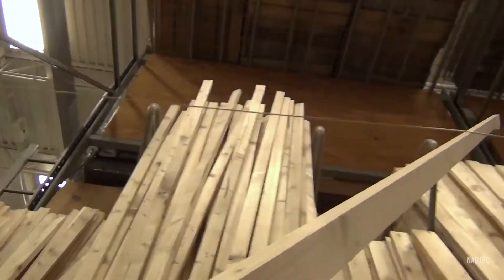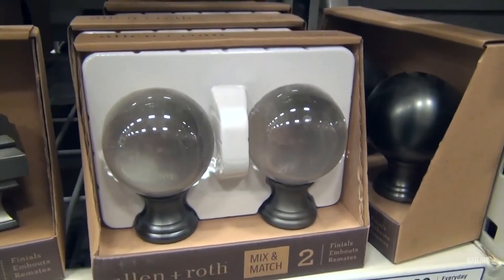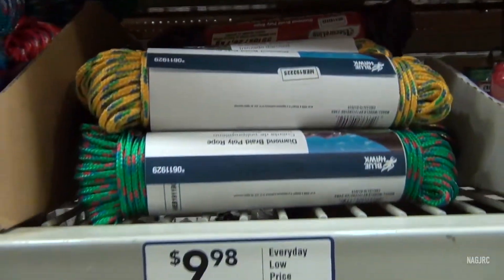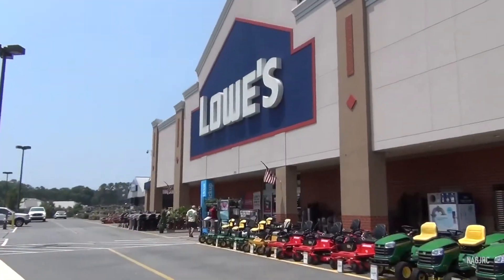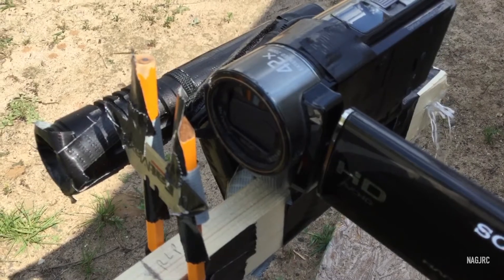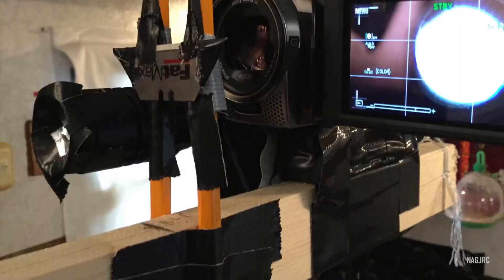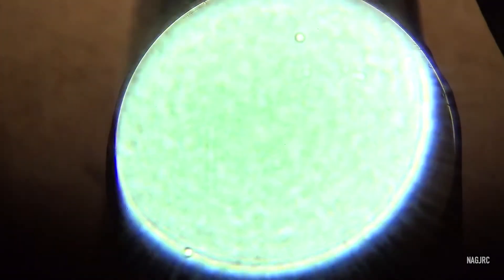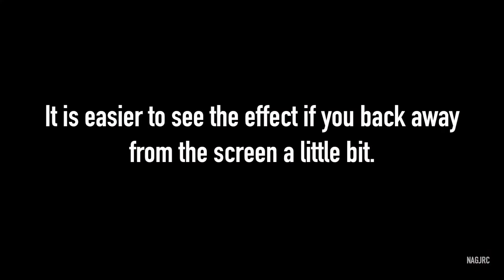Simple Schlieren Imaging of Sound Effects in the Air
DIY Schlieren Imaging

If you are still having trouble seeing the effects of the sound waves, review the very last clip several times. It has the most intense effect of all of them. Remember that the effect can only be seen in the mirror and that it looks like ripples of black smoke running from the top right of the mirror straight into the hot air column.

Here are the video links!

I originally budgeted 40 or so hours for making this video, but I'm pretty sure it ended up somewhere around 90... Learning how to integrate all of the new (and at times severely uncooperative) media, dealing with spotty internet service, and replacing my septic line that someone ran over and utterly destroyed all contributed to the project taking so much time. All that said, it was a fun endeavor, and I cannot wait to jump into the next one! I'm still working on a few ideas so if anyone has a suggestion, please by all means drop me a comment and I will look into it.

ALL CONTENT MADE FOR THIS CHANNEL IS PRIMARILY INTENDED FOR RESPONSIBLE ADULTS. TEENAGE VIEWERS SHOULD SEEK SUPERVISION AND PARENTAL GUIDANCE. ABSOLUTELY NO CONTENT ON THIS CHANNEL IS INTENDED FOR OR DIRECTED TO CHILDREN! Unless specifically stated, this video is not intended as a review of a product, service, company, or individual. Attempting anything you see or hear in this media is potentially hazardous and you do so AT YOUR OWN RISK! You are responsible for your own safety and security. You are also responsible for as the safety and security of other people, animals, and property when you do, make, or use anything. Comply with all applicable Local, State and Federal laws as well as any licenses, cautions, and warnings. Anyone involved in the production of this media, as well as the platforms where it is displayed and viewed, are not responsible for the behavior of any individual or for the suitability of any product. Always consult a certified professional prior to doing or using anything. Your use or abuse of this media and its contents is at your own risk! For copyright purposes, Jason Bower claims all rights to this media except for material that is used under license or otherwise lawfully. This media is also subject to YouTube licensing agreements.